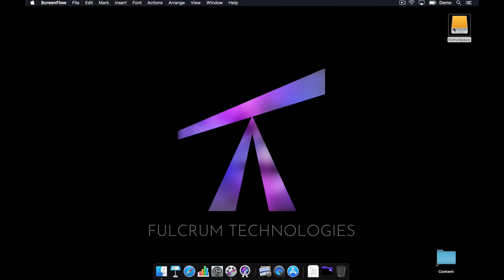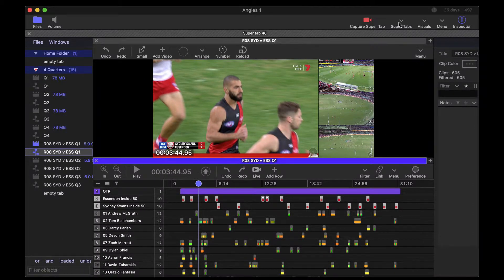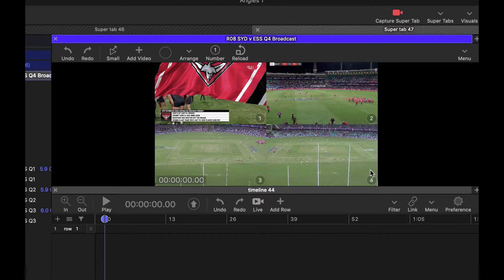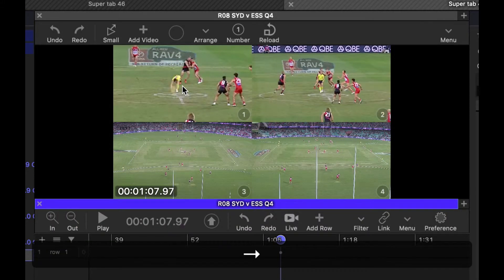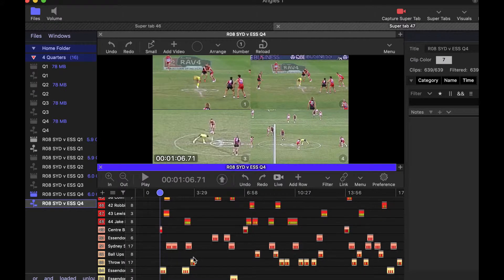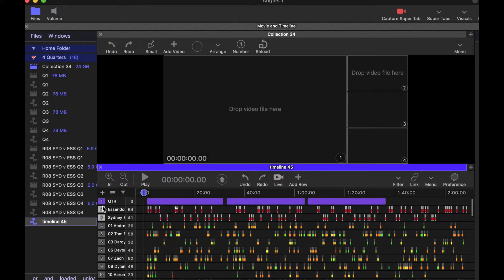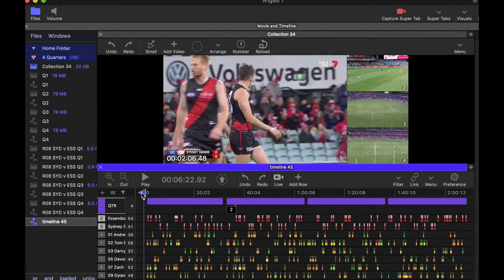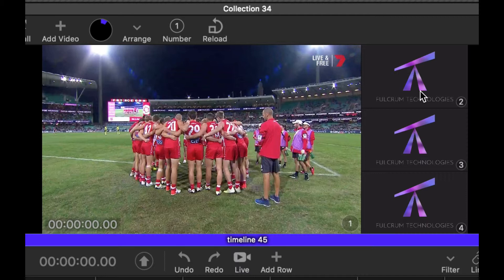Join Timelines, Optimize Space and Angle Numbers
Learn how to join timelines, optimize space and angle numbering.